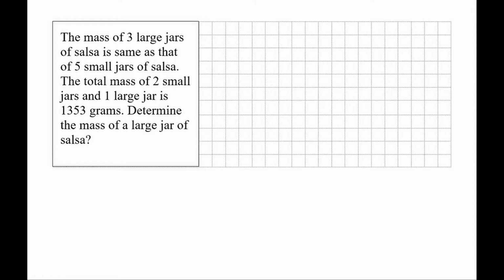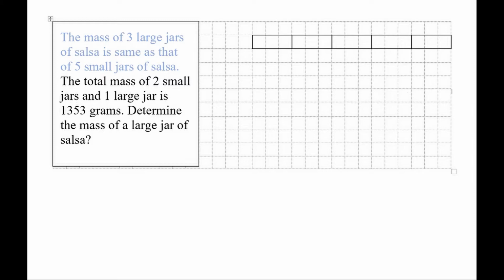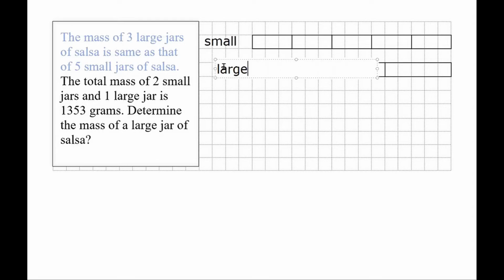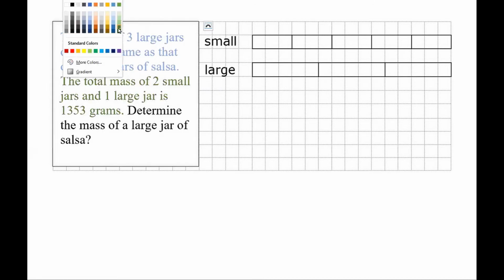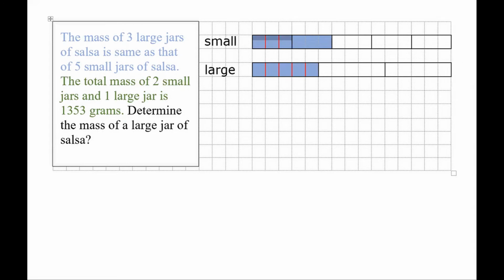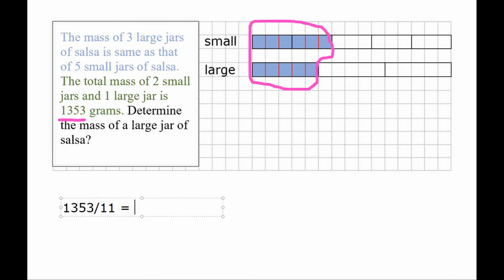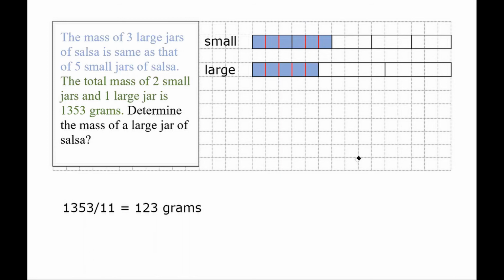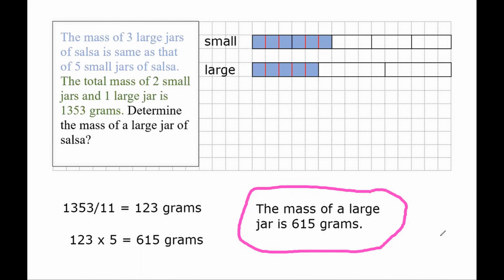Middle School Fraction Problem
The mass of 3 large jars of salsa is same as that of 5 small jars of salsa. The total mass of 2 small jars and 1 large jar is 1353 grams. Determine the mass of a large jar of salsa?
Ans: 615 grams